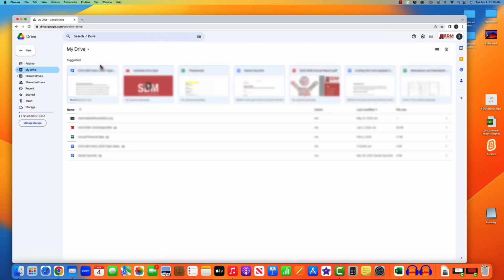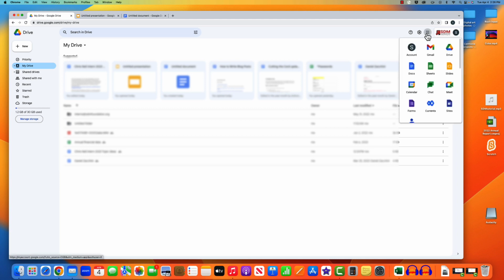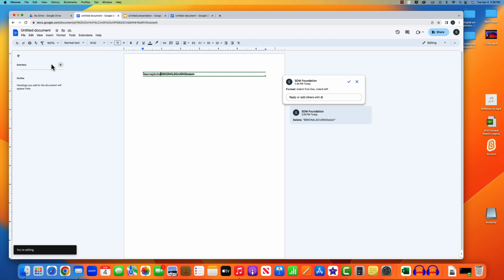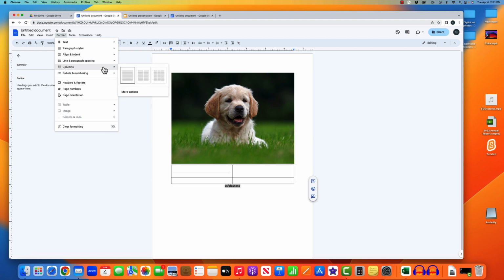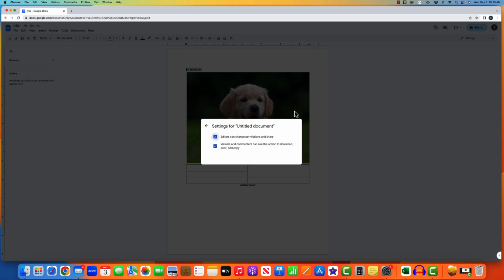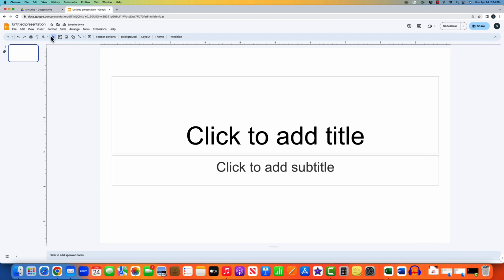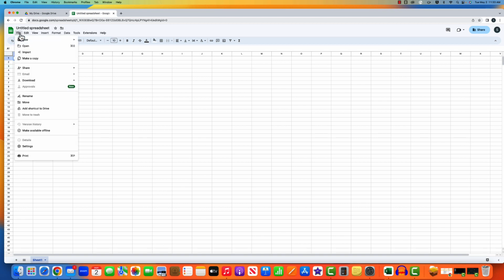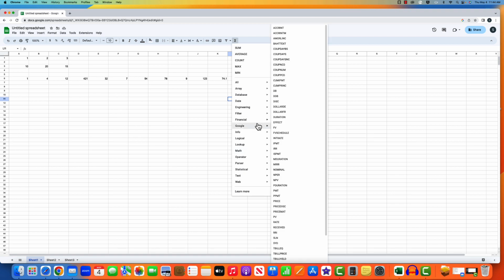SDM June 2023 - Introduction to the Google Workspace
A quick look into the googl